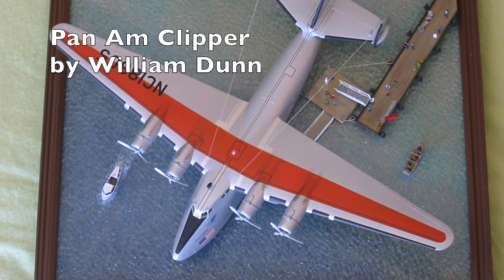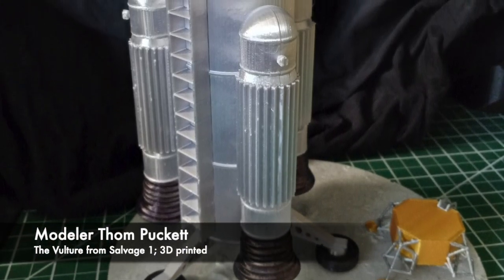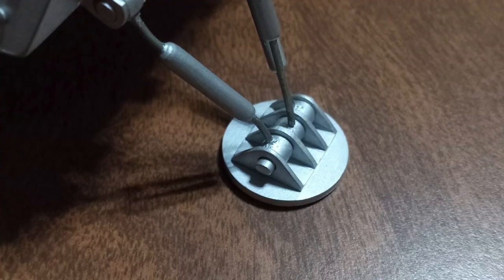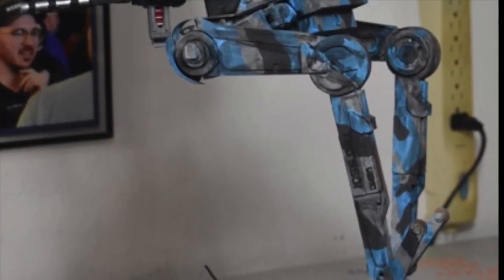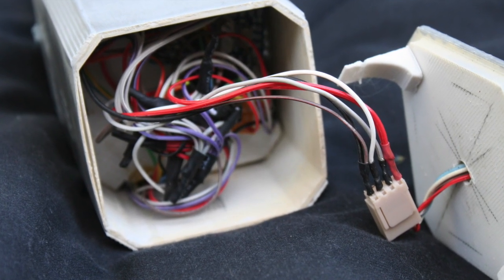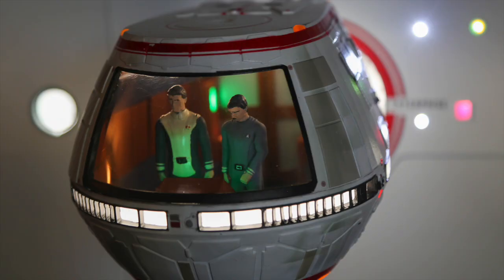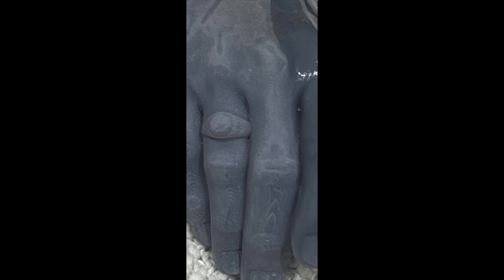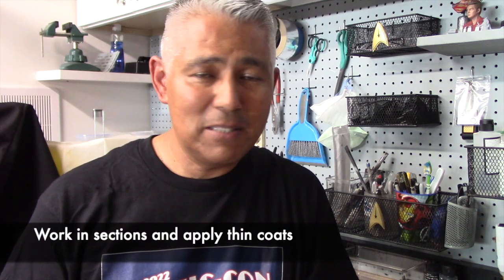Hot Off the Bench Yr2 Ep5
Some interesting entries in this month's slideshow along with a look at some tools to help with soldering and a 3D printing model tip from figure painter Joe Hudson.
Links
Orion Build

Soldering Videos
Soldering videos